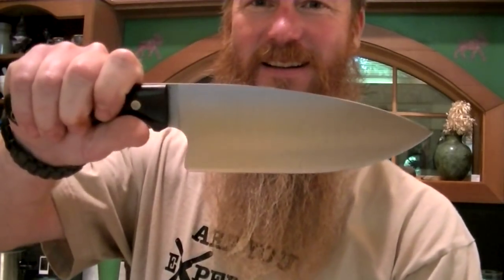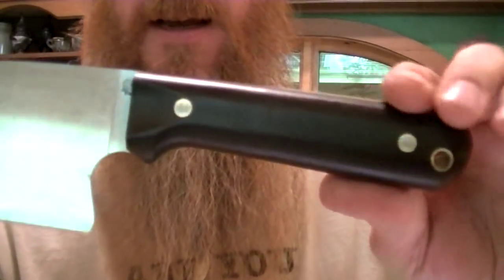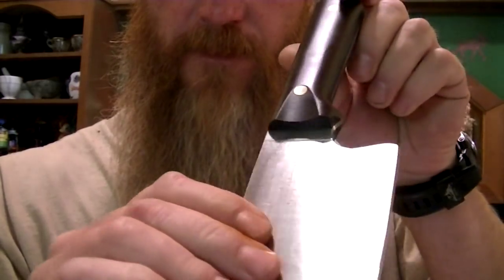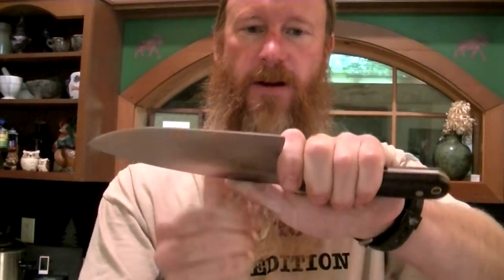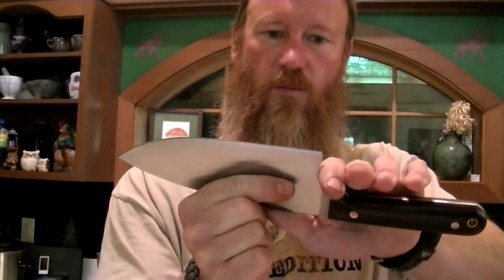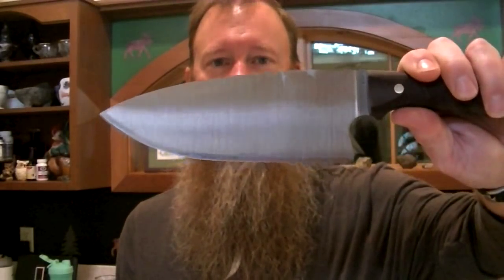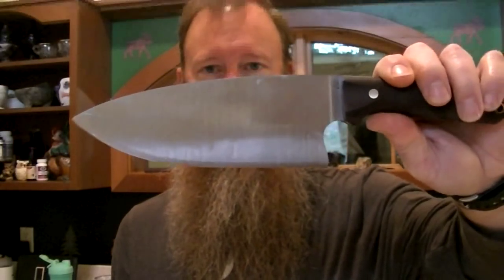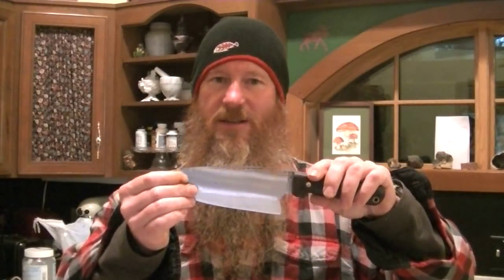The Camp Kitchen by L.T. Wright Knives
I check out this large kitchen knife from L.T.'s Cookcraft Collection and cook some steaks.